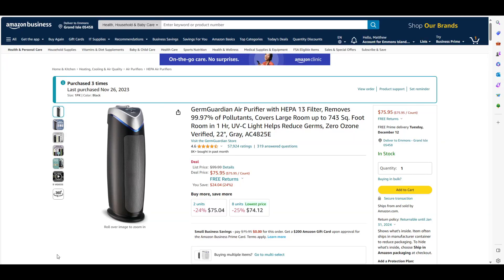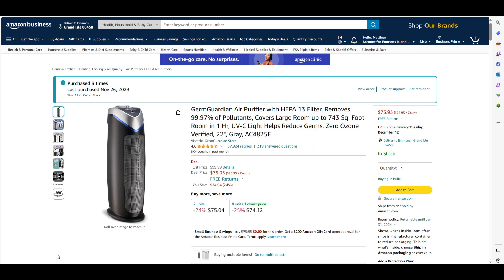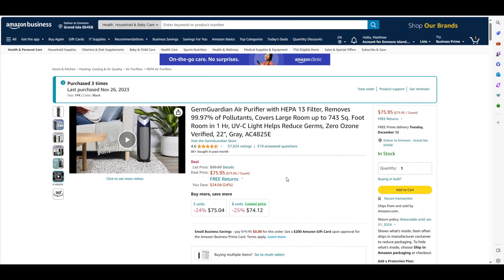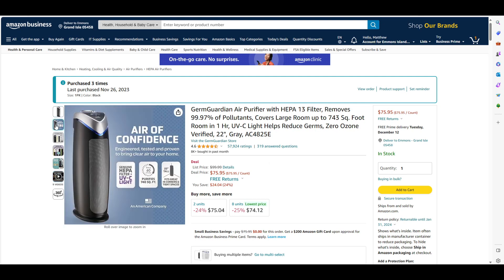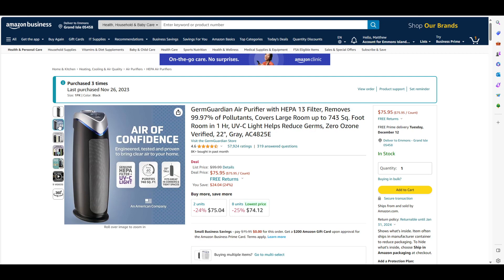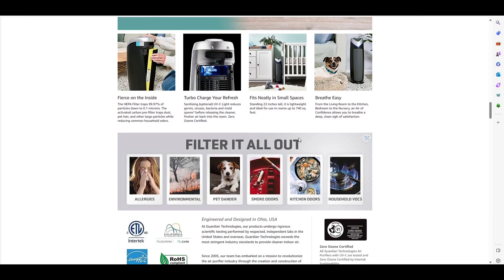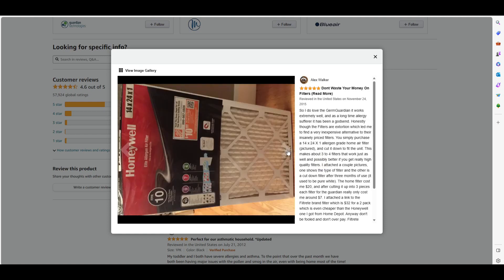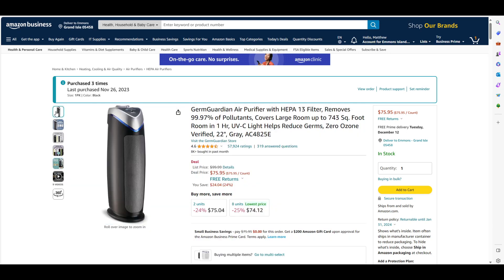GermGuardian Air Purifier with HEPA 13 Filter, Removes 99.97% of Pollutants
GermGuardian Air Purifier with HEPA 13 Filter, Removes 99.97% of Pollutants, Covers Large Room up to 743 Sq. Foot Room in 1 Hr, UV-C Light Helps Reduce Germs, Zero Ozone Verified, 22", Gray, AC4825E